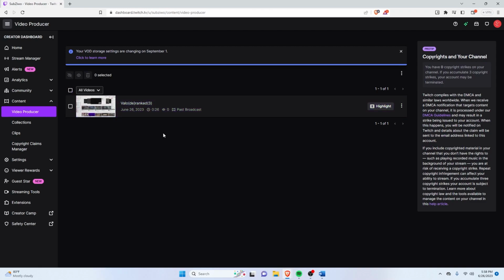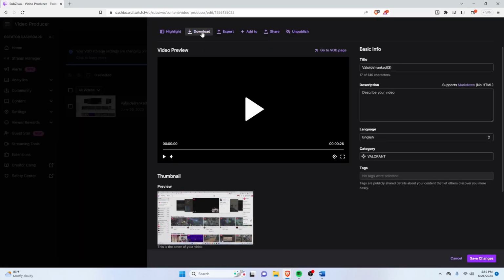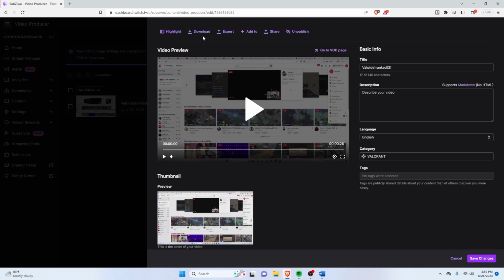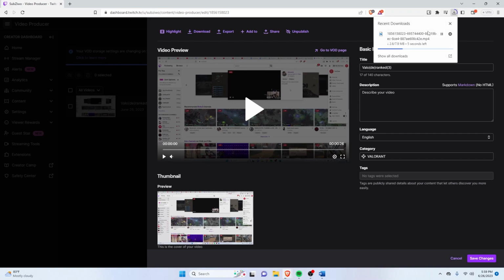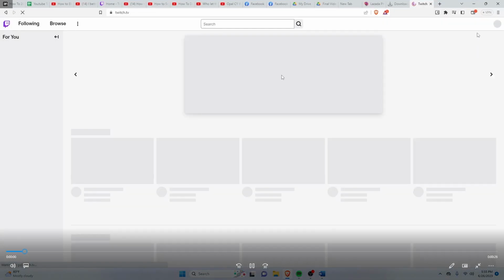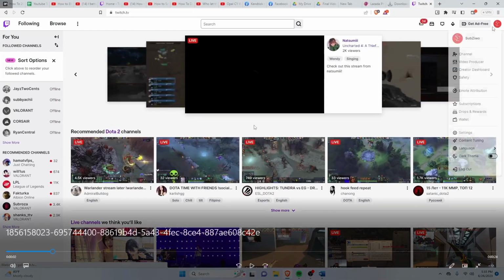How To Download Twitch Vods (NEW)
How To Download Twitch Vods. It is really easy to do and learn to do it in just a few minutes by following this super helpful tutorial to get a better understanding of everything.